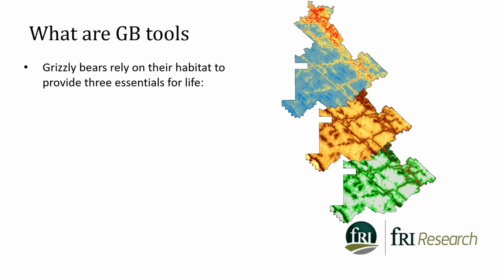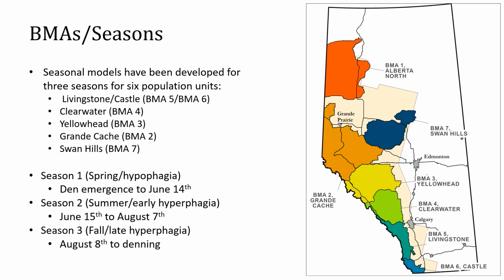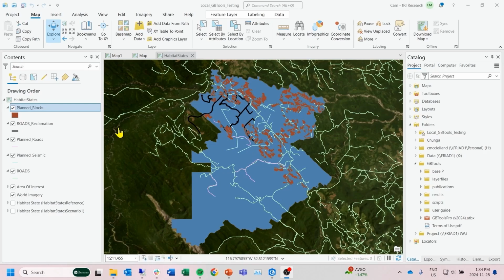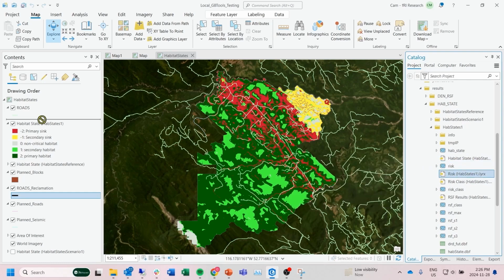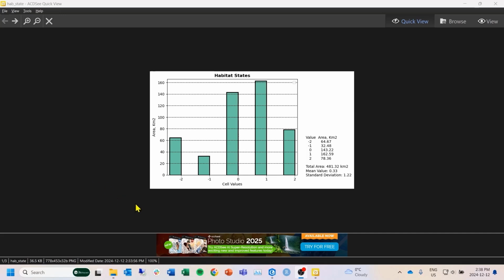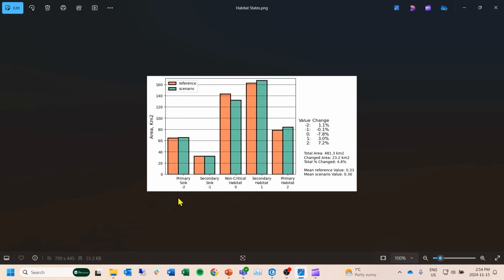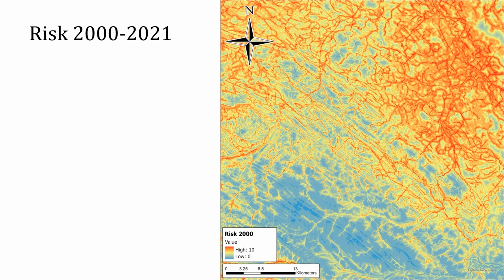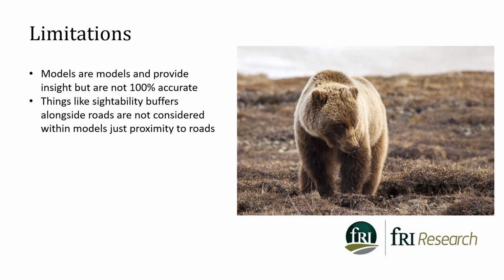Habitat States Tool: GBTools Tutorial 3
This is the third in a series of tutorials about the GBTools suite created by fRI Research so that our partners in government and industry can create science-based management plans that take grizzly bears into account.

Grizzly bear habitat quality and risk of mortality shifts with each new development on the landscape. Within this webinar we go over how we can use the GBTools to determine current landscape conditions, and compare these to new scenarios surrounding new development. Within that habitat states suite of tools we show how to calculate resource selection functions (RSFs) and mortality risk, how to quantify each within an area of interest, and how to determine the amount of change. We conclude by discussing the interpretation of results for meaningful management decisions.

00:00 Introduction
00:21 GBTools Overview
03:25 3 Habitat Tools
08:28 Habitat States
14:43 Demonstration 1
23:25 Area Plots
25:05 Demonstration 2
29:27 Change Detection
32:21 Demonstration 3
38:39 Interpretation
50:49 Next Steps